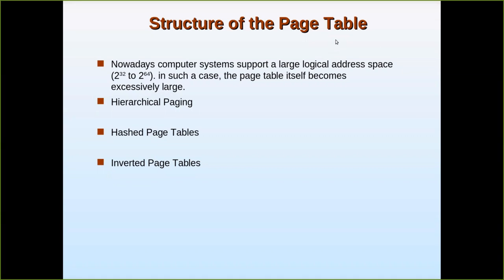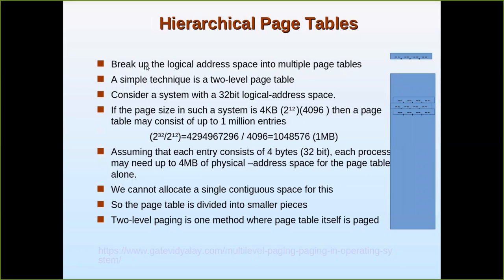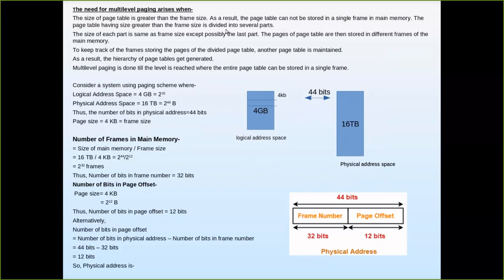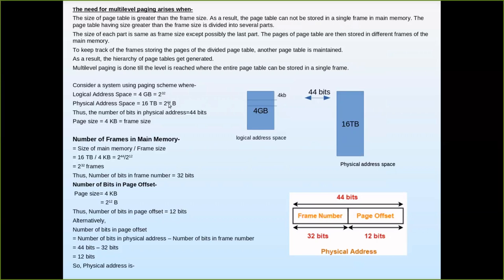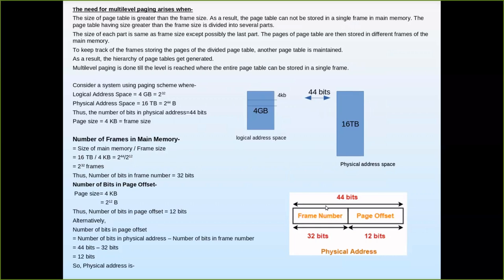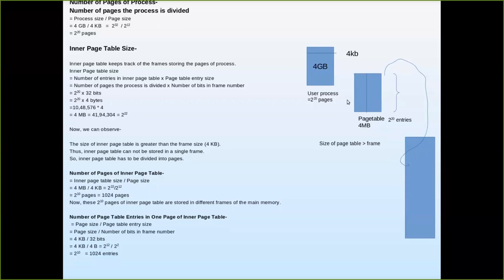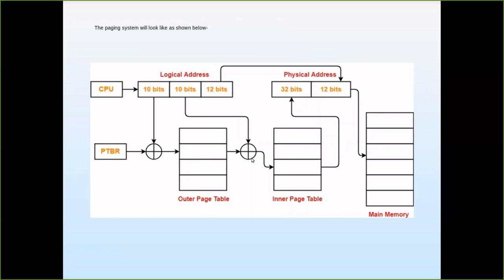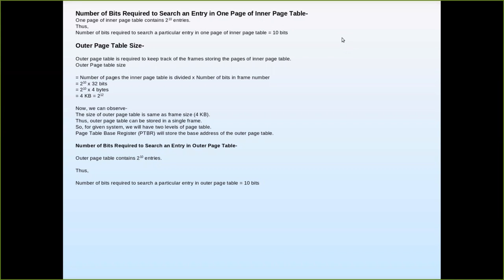paging hieraricaltable part6 cc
Memory management techniques- paging- use of hierarchical paging